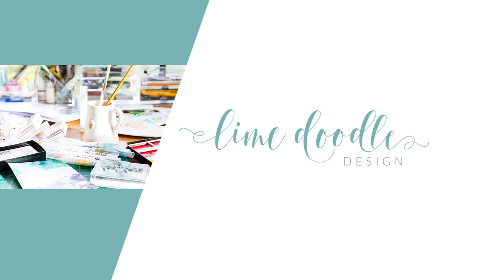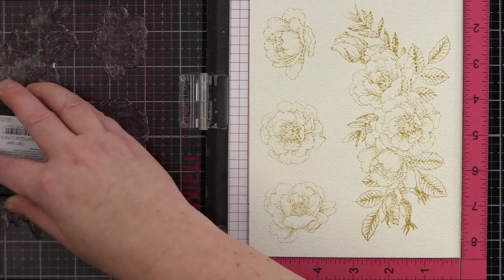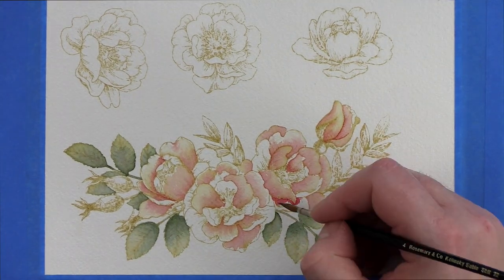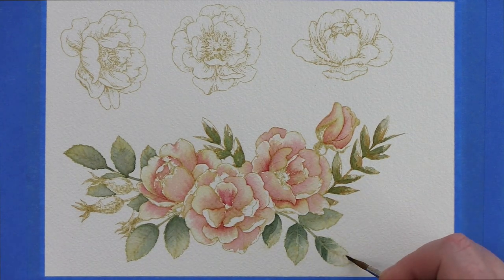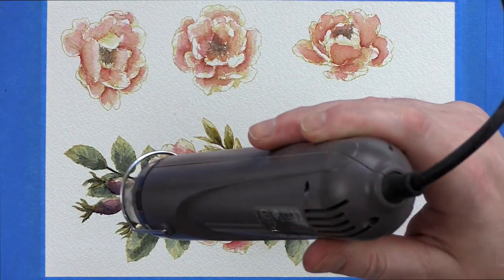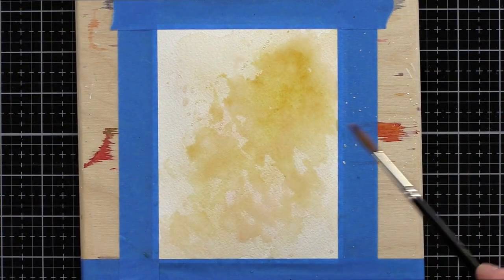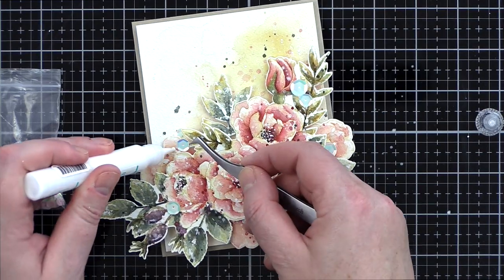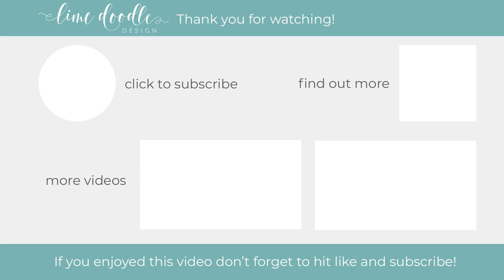Watercoloured Florals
* No-line watercoloured florals

• Daniel Smith QUINACRIDONE ROSE 5ML Extra Fine Watercolor 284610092

• Daniel Smith QUINACRIDONE CORAL 5ML Extra Fine Watercolor 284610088

• Daniel Smith UNDERSEA GREEN 5ML Extra Fine Watercolor 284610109

• Daniel Smith LUNAR BLACK 5ML Extra Fine Watercolor 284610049